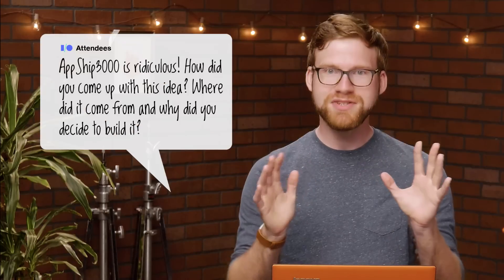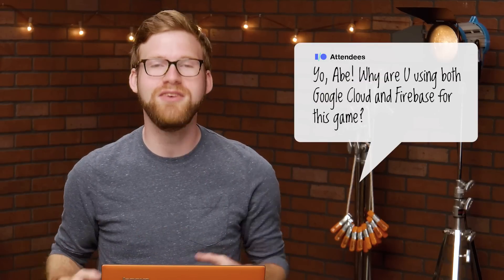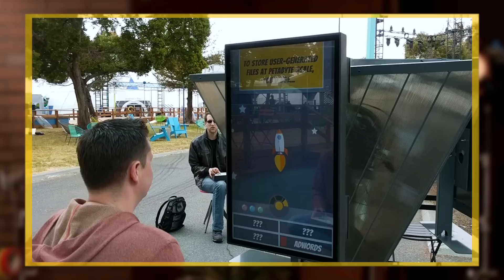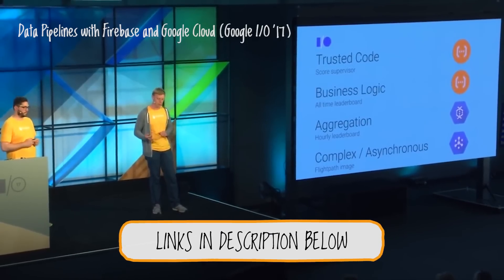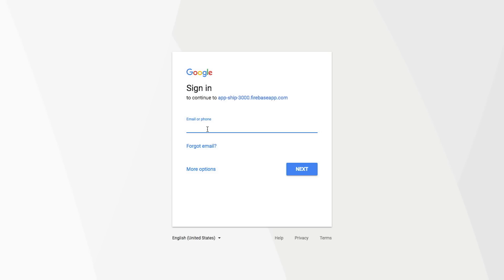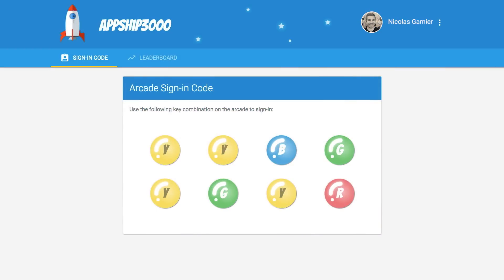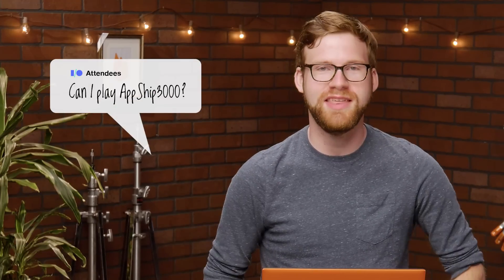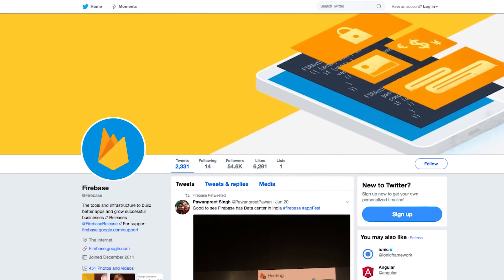Launching AppShip3000 with Abe Haskins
Ask the Firebase team your Firebase questions. This week on the show: Abe Haskins answers your questions about AppShip3000, the awesome new arcade game powered by Firebase.

Questions from this episode:

0:28 - AppShip3000 is ridiculous! How did you come up with this idea? Where did it come from and why did you decide to build it?

1:01 - Yo, Abe! Why are U using both Google Cloud and Firebase for this game?
Data Pipelines with Firebase and Google Cloud (Google I/O '17 session)

1:48 - How does AppShip3000 web app work?
Follow Abe (@abeisgreat) and Firebase (@Firebase) on Twitter to keep up to date on where AppShip3000 will be next.